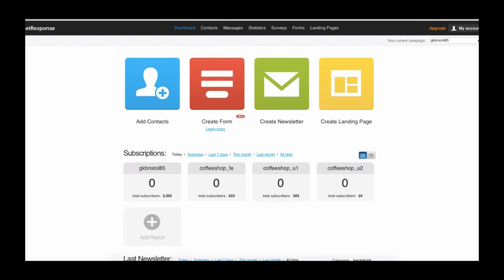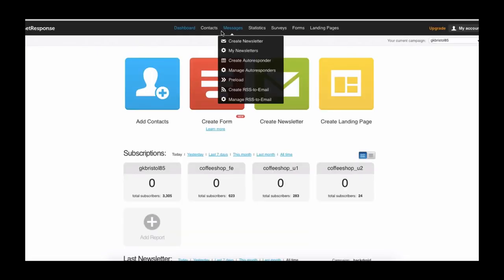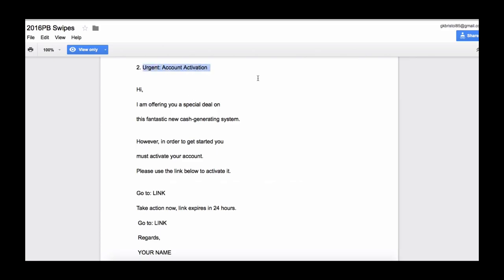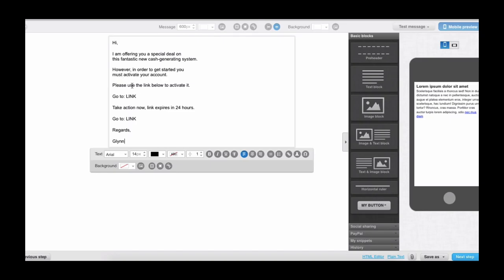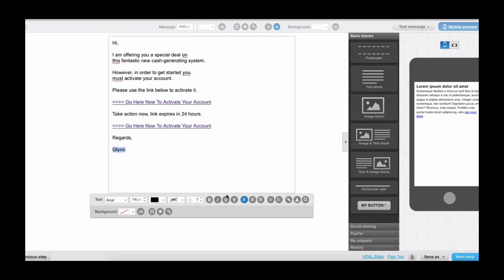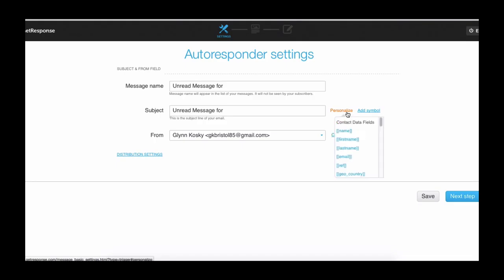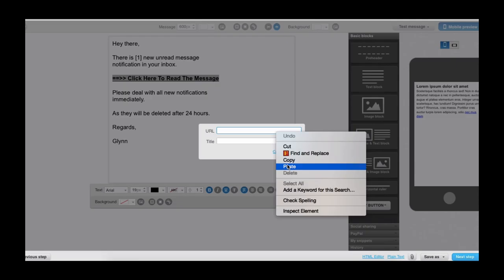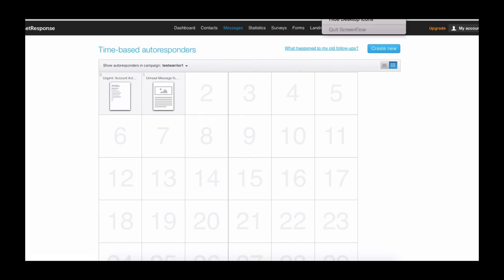🤑🤑 200$ CASH HACK ¡¡ VIDEO 12 / BONUS: ADVANCED LIST BUILDING CONTENT / AUTORESPONDER